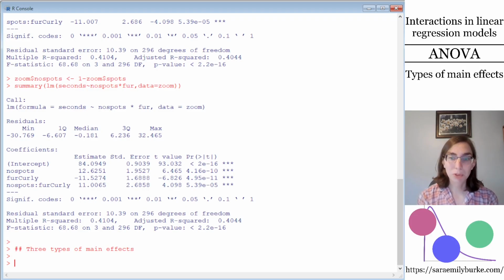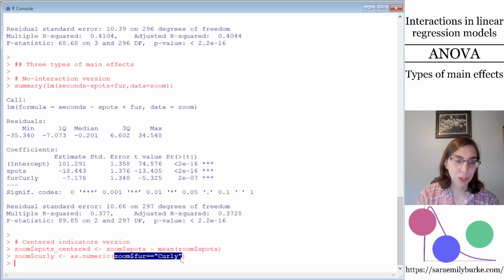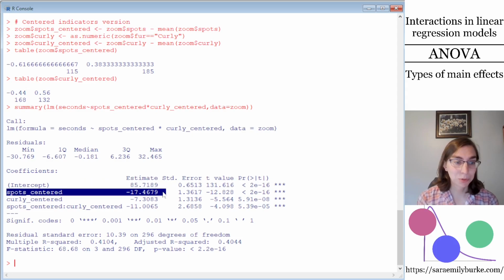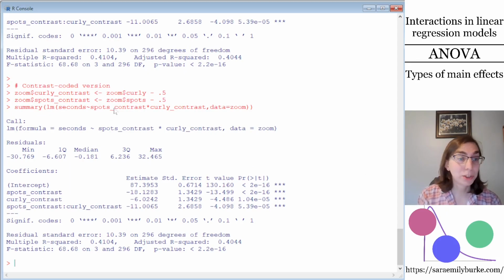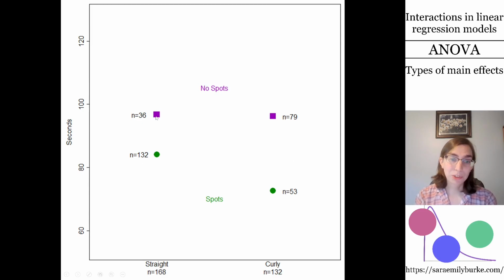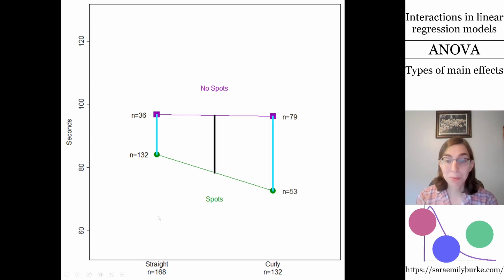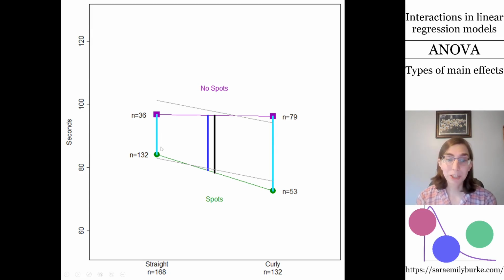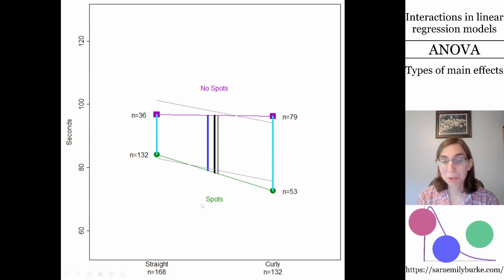Regression interactions: ANOVA -- Part 3: Types of main effects, continued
This video is part of a demonstration of how to apply the "ANOVA" framing device to statistical interactions in linear regression models. It was created as part of a statistics class for first-year psychology PhD students in 2023.

R code file and example data for the current video series